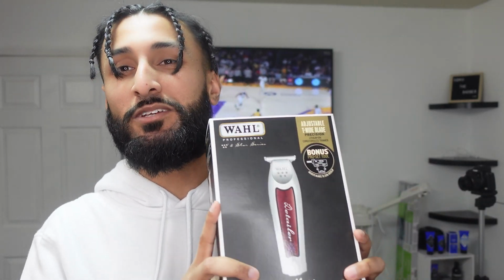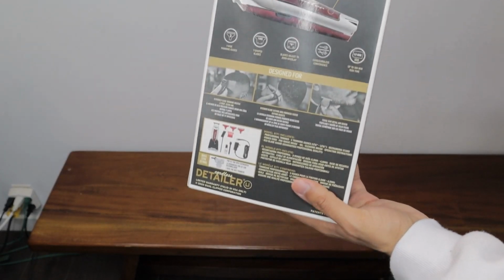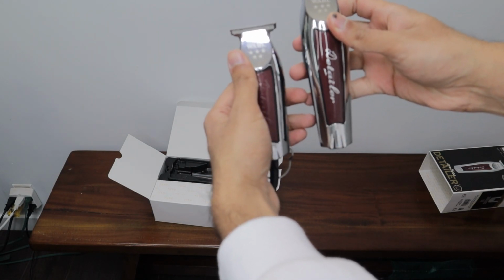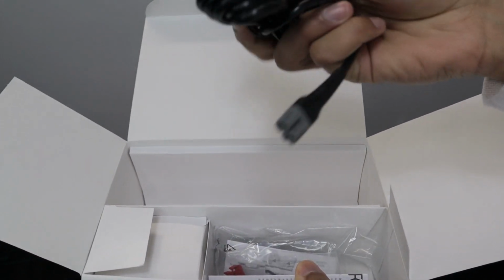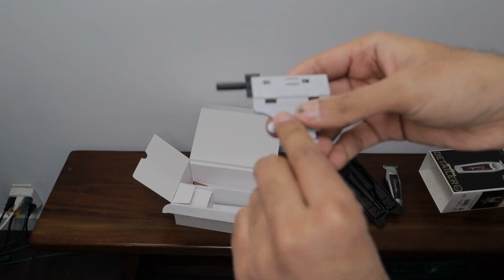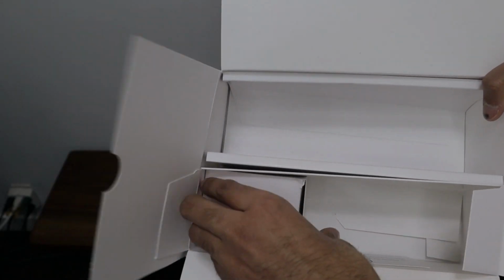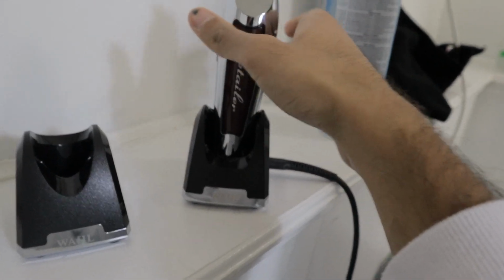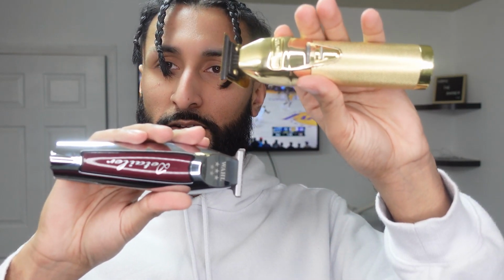BEST TRIMMER OF 2022??? | Wahl Cordless Detailer Li | REVIEW + UNBOXING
A thorough unboxing and review of the wahl cordless detailer li!